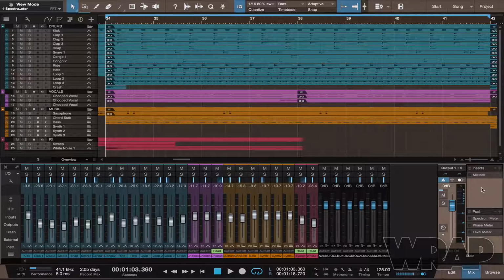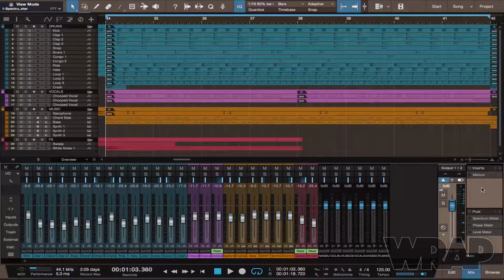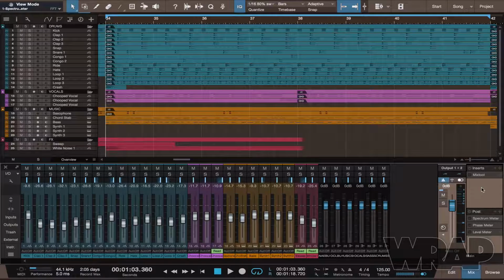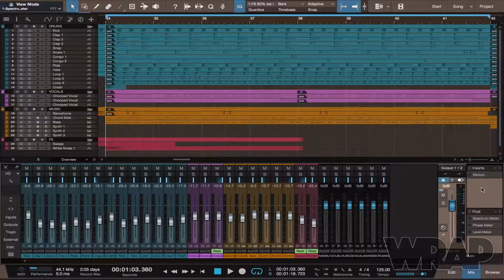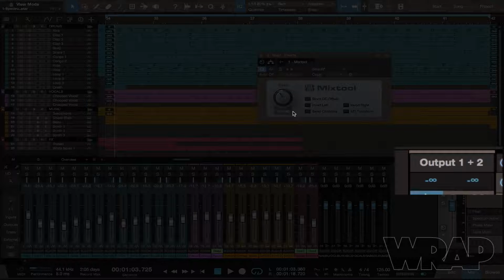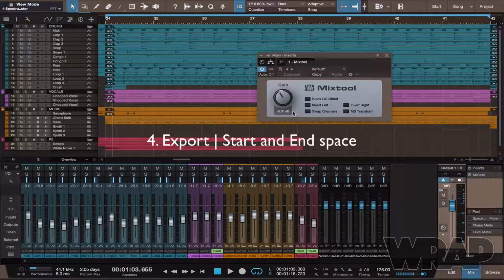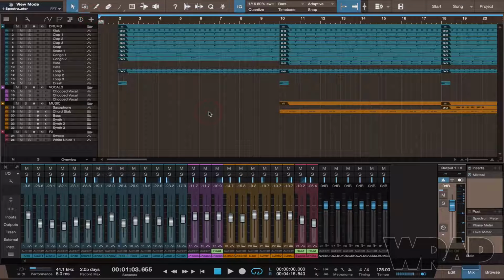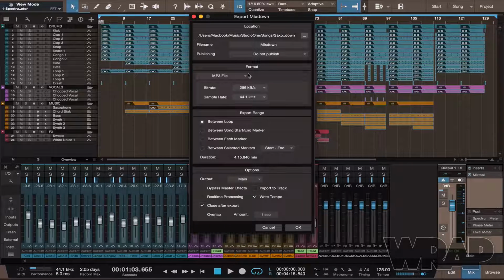Studio One | Essentials ~ 009: Preparing your track for Master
Here's 5 tips to 'Prepare your track for Master'.